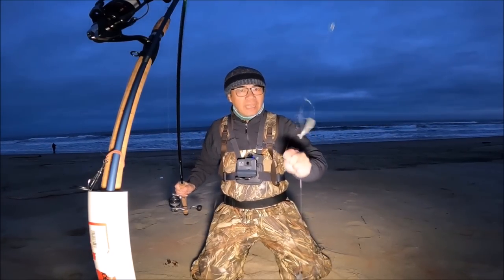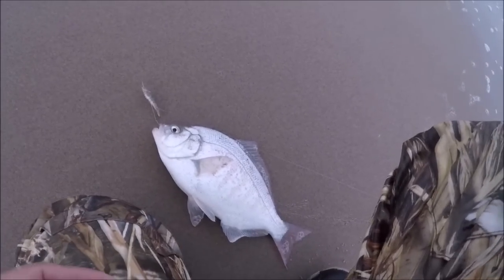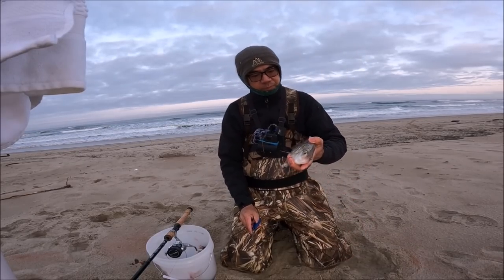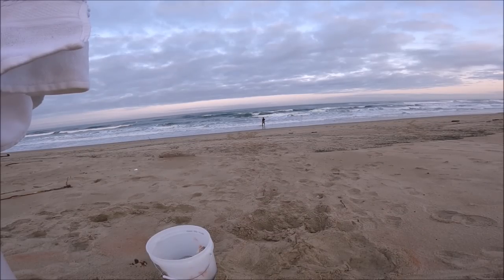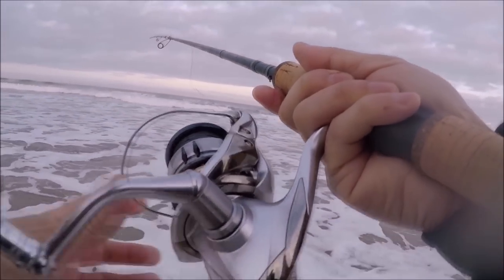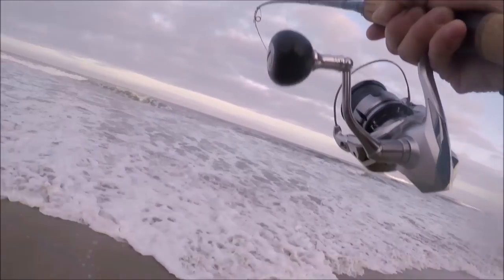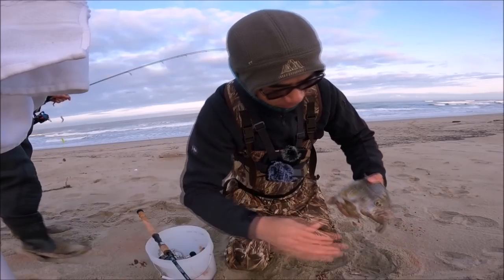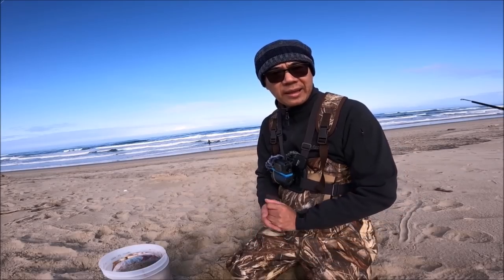Catching Big Surf Perch. Oregon Surf Fishing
The best time to catch surf perch is during a high tide. We had a great trip catching big surf perch with Gulp Alive Shrimp.

Bait: Berkley Gulp Shrimp

Crab Snare

Fishernomics Crab Snare
Fishernomics Crab Snare (wide)

FISHING STUFF

Okuma Celilo spinning rod
Daiwa Procyon Spinning reel
Portable gas camping stove
Crawfish trap
Gulp sandworms for surf perch bait
Fish Bites surf perch bait (shrimp)
Disc sinkers
Fishing hooks
Shimano Sienna fishing reel
Surf rod
Braid fishing line
Monofilament fishing line
Surf Fishing waders
Elastic Magic thread bait tie
Elastic thread bait tie

Trout Bait
Powerbait mice tails (orange)
Powerbait mice tails (pink)

BATTERIES

12V 100AH Lithium Iron Phosphate Battery for kayaks
12V 12AH Lithium Iron Phosphate Battery for fish finders

CRAB TRAPS & CRABBING GEAR

Fishernomics Crab Snare
Clam style hand line trap
Hand line crab trap (folding)
Crab Hawk
Crab gauge, measure device
Crab Snare for beach crabbing
Surf Fishing Rod for Crab Snare
11’ Surf Rod for use with Crab Snares

CAMERAS

Gopro Hero 9
Gopro Media Mod with microphone and hotshoe
Kayak Gopro track mount